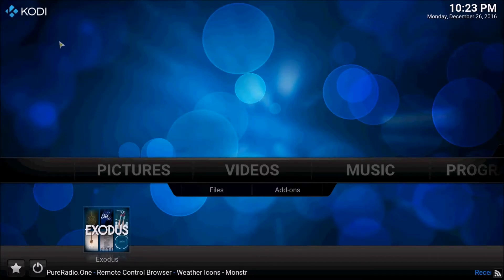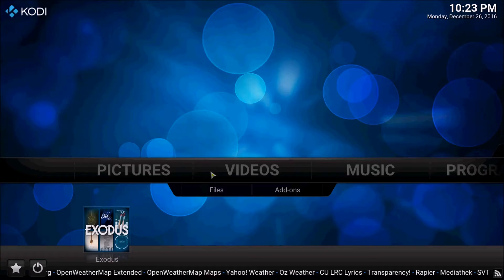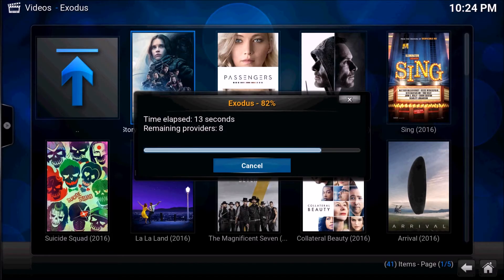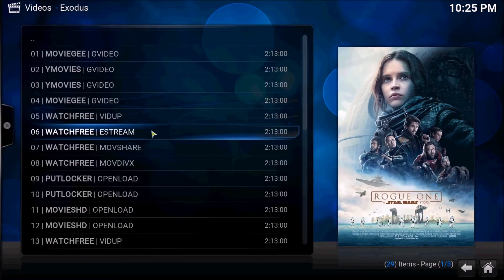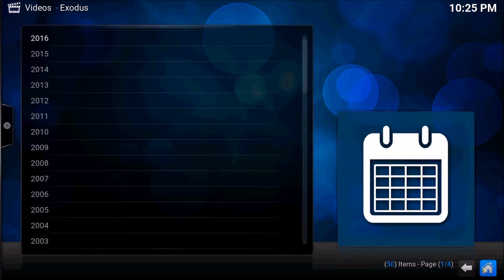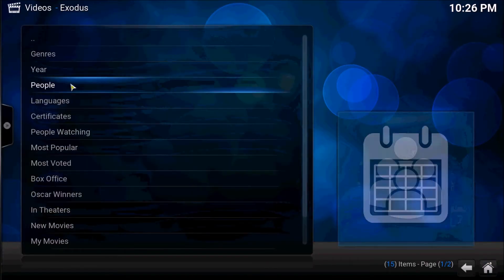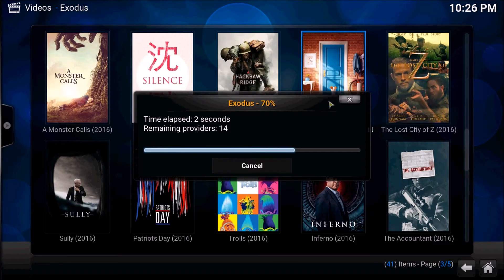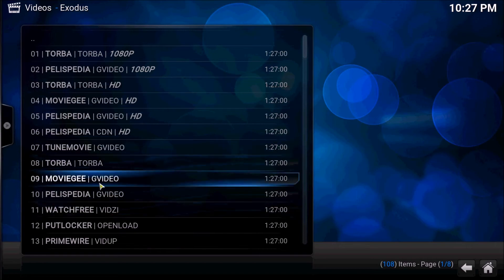Introduction to Kodi for Dummies.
In this video I explain what the program Kodi is, what it can be installed on, and how to use it.

Its like having free Netflix.

Sometimes this helps make it work better: (You can find them at second hand stores quite easy)